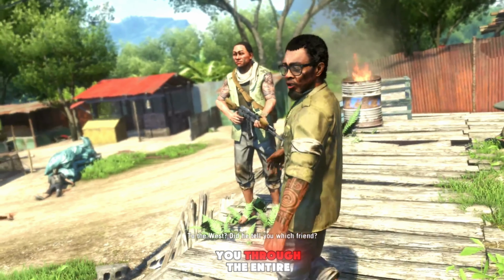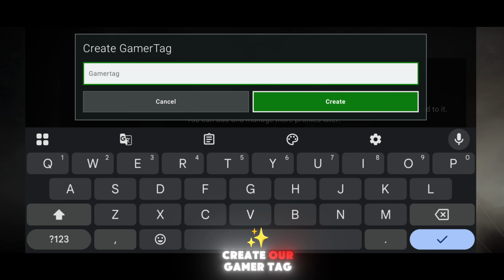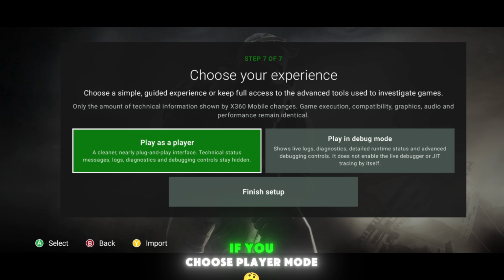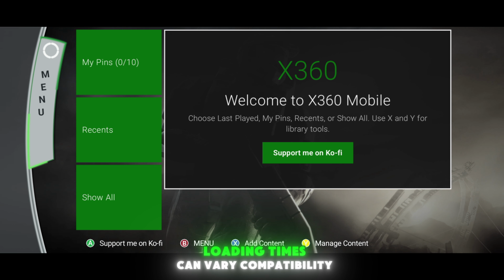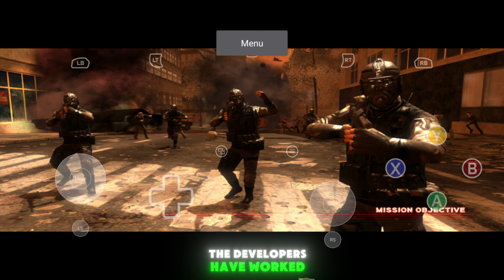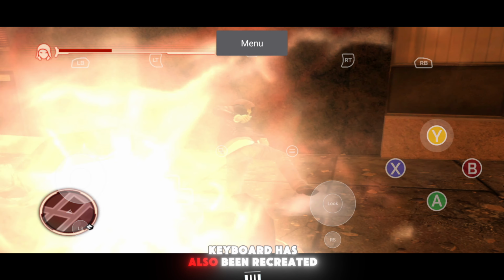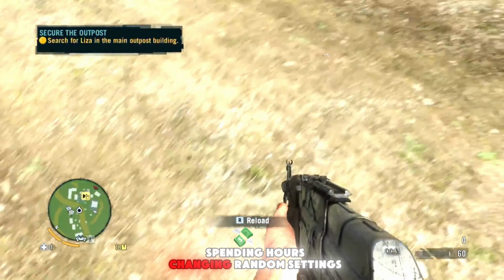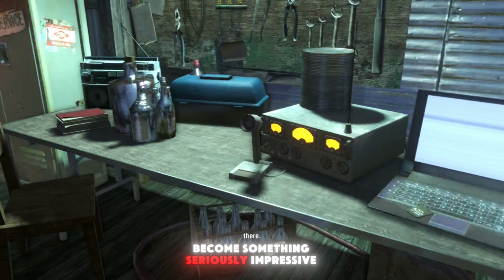XBOX 360 GAMES ON ANDROID?! 🤯 X360 Mobile 6.0.0 NEW UPDATE + Gameplay 🔥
XBOX 360 EMULATOR ON ANDROID IS GETTING SERIOUS! 🔥

X360 Mobile 6.0.0 is finally here, and this update brings a lot of important improvements to the Android Xbox 360 emulation experience.

In this video, I'll show you the complete setup of X360 Mobile 6.0.0, from the first launch to loading Xbox 360 games and testing gameplay.

🔥 X360 Mobile 6.0.0 FEATURES:
• Improved ARM64 memory stability
• Better Android graphics and presentation
• Improved Snapdragon, Adreno, Mali and Xclipse support
• Better compatibility across different Android devices
• Improved Vulkan driver handling
• New controller vibration options
• Improved touch controls
• Xbox 360-style virtual keyboard
• New diagnostics and compatibility information
• Compatibility Center
• Profile and save import/export
• External launcher support
• Direct APK update system
• Improved background/resume behaviour
• Player and Debugger modes

⚠️ IMPORTANT:
X360 Mobile is still a developing Xbox 360 emulator for Android. Compatibility and performance can vary depending on your device, game, Android version and Vulkan driver.

For this test, I'm keeping the emulator settings mostly untouched because this is a fresh release. More updates will be needed to improve game compatibility, performance and graphical accuracy.

📱 DEVICE:
Android Snapdragon device

🎮 X360 MOBILE VERSION:
6.0.0

If you enjoyed the video, LIKE 👍
and COMMENT which Xbox 360 game I should test next!